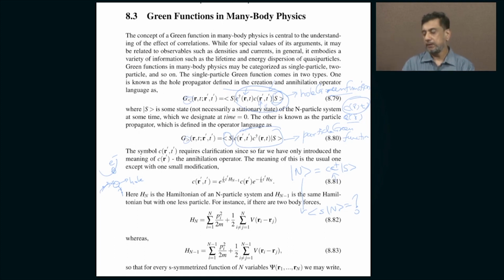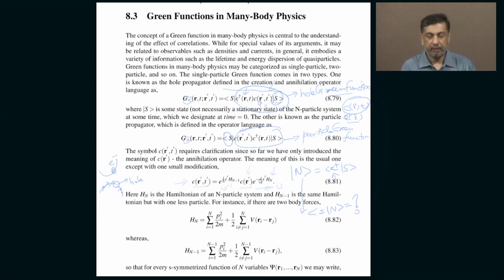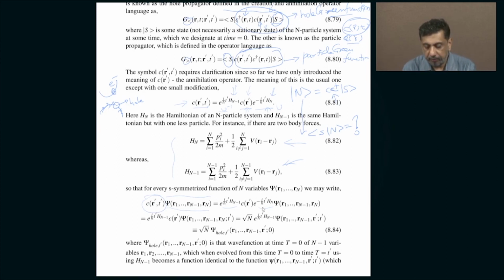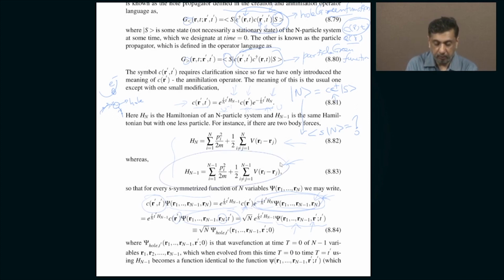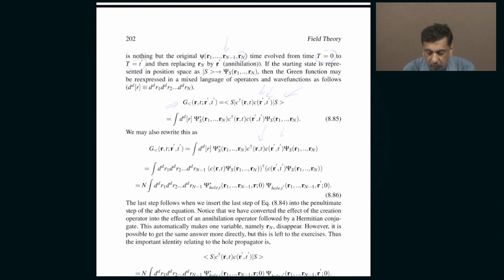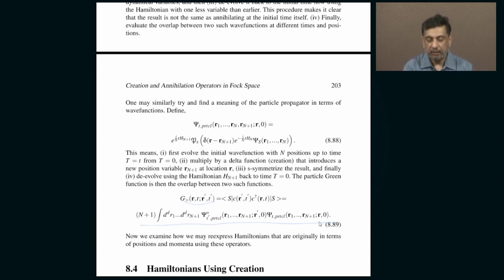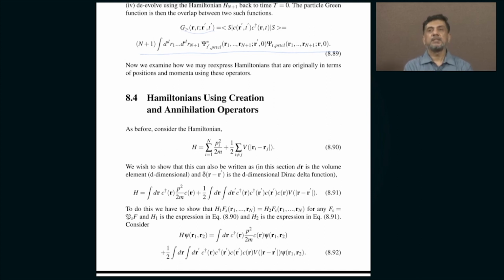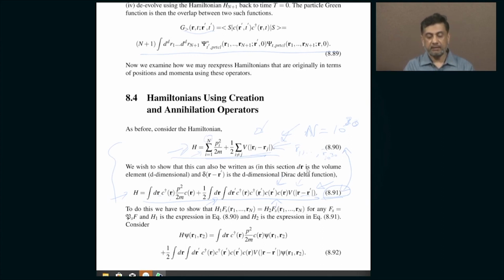Particle and Hole Green functions